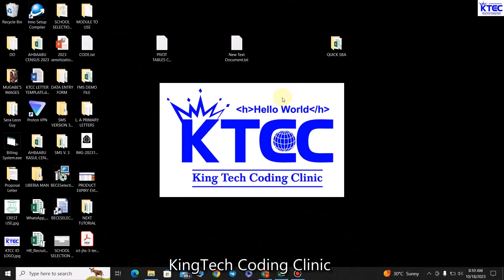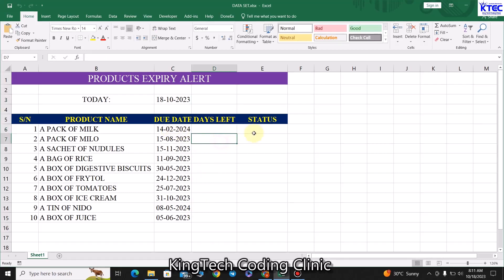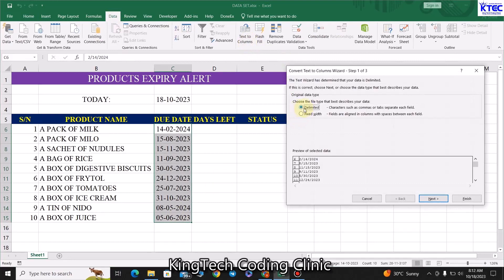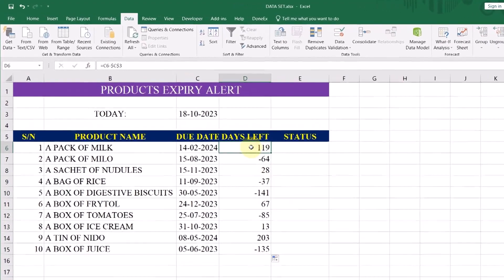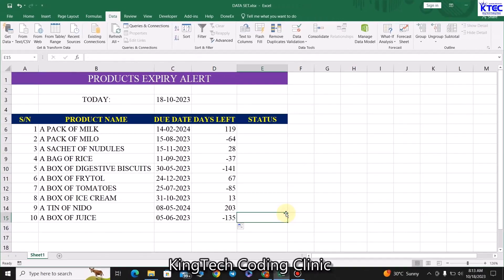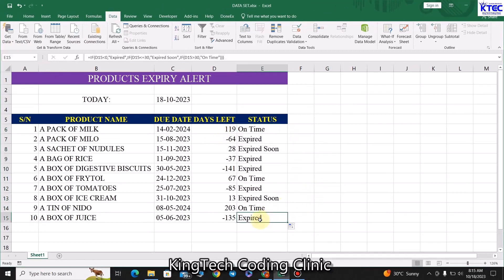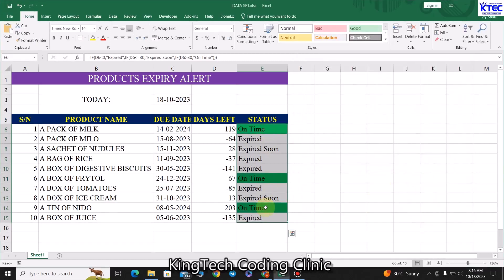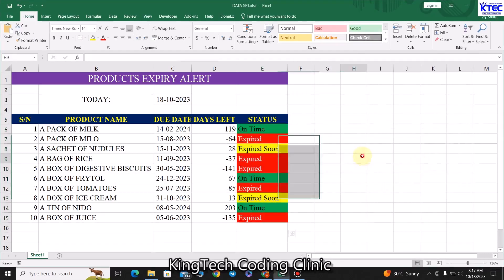HOW TO CREATE PRODUCTS EXPIRY ALERT SYSTEM IN MS EXCEL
Learn How to create a product expiry alert system in MS Excel. This simple system is useful for store owners who want to keep track of their products' expiry details in stores.